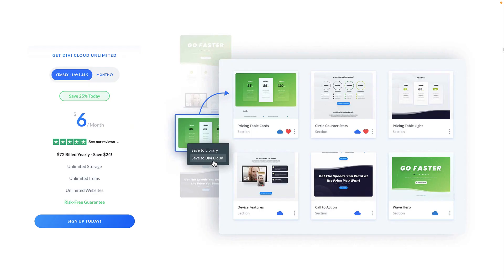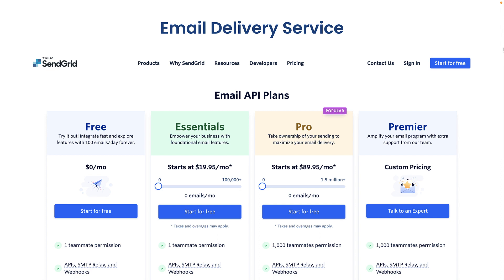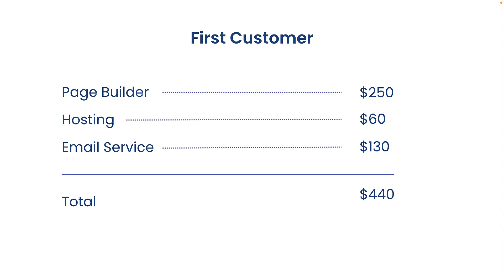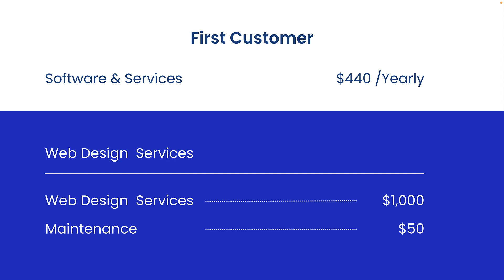Starting A Web Design Business In 2023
In this tutorial, I talk about Starting A Web Design Business In 2023 with a very small budget. Starting a web design business is a really good way of earning money doing something that you enjoy.